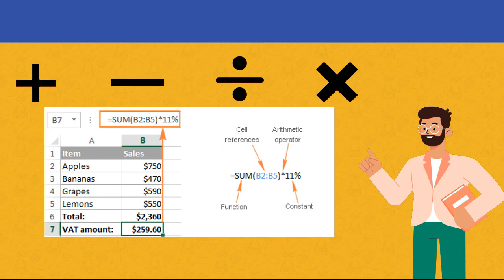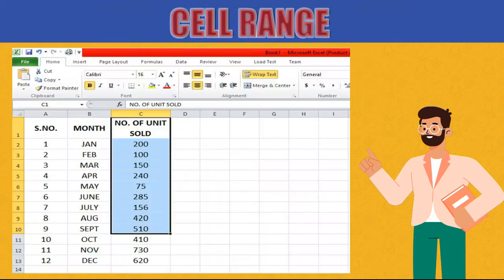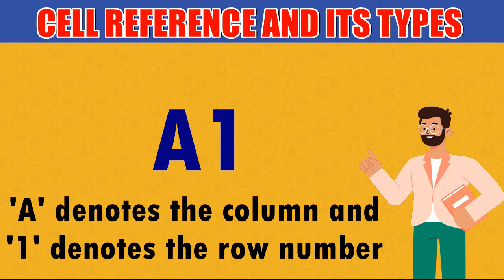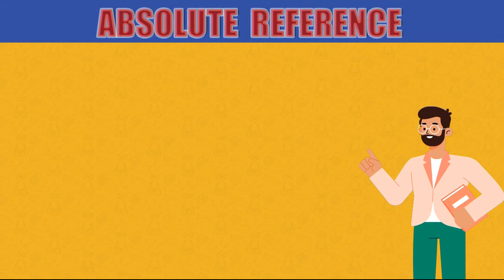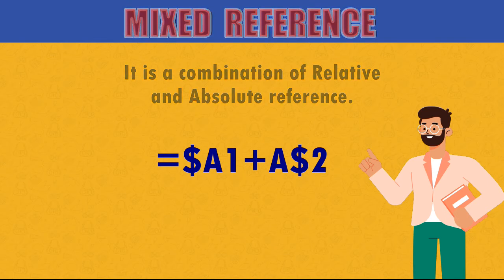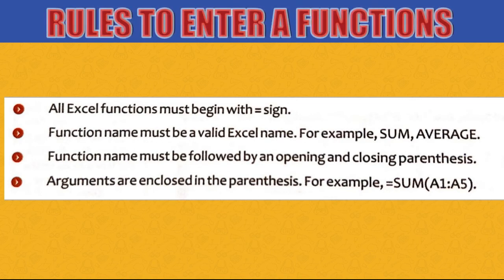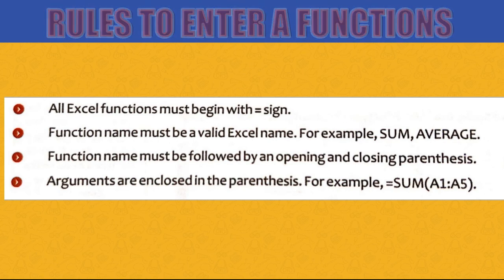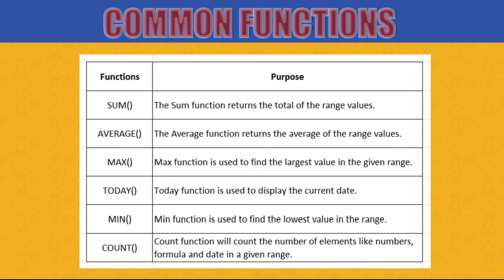Formulas and Functions | Excel Formulas and Functions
In this session of FORMULAS AND FUNCTIONS i have covered the following topics:
formulas in excel, using formula in text, cell range, cell reference and its types, functions, common functions